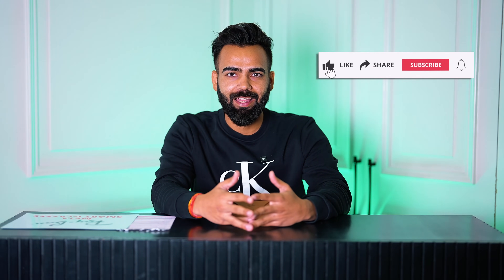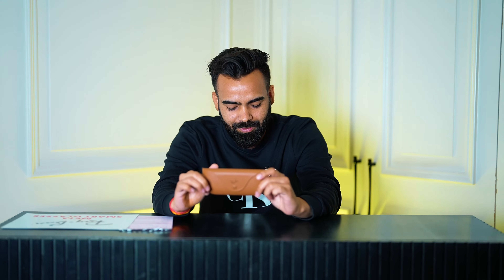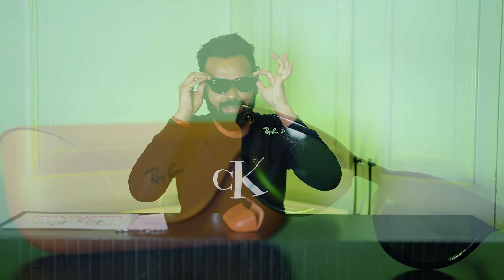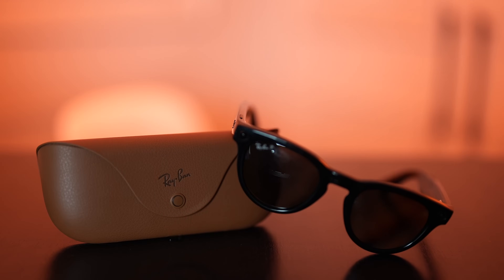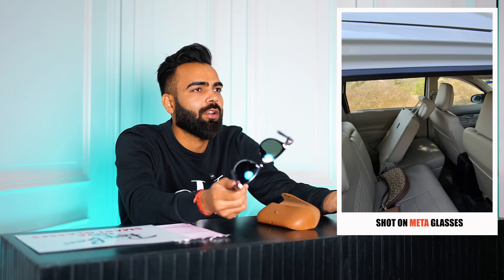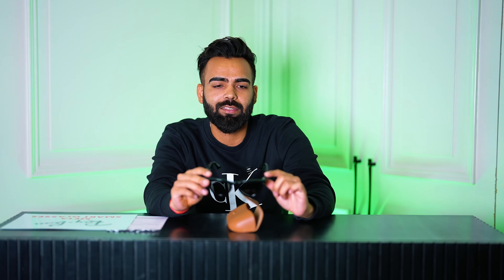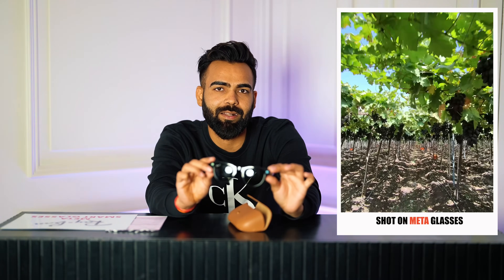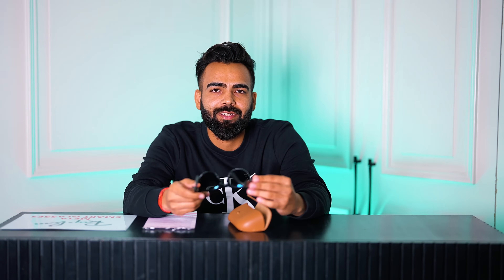Meta Sunglasses aren’t That Bad ! 😵‍💫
Comment karke zaroor batana kaisa laga!

lakhneet
tech videos
raw at tech
lakhneet tech videos
lakhneet
neetubisht
lakhan rawat tech videos
meta glasses
rayban meta glasses
meta glasses unboxing
unboxing
review
meta glasses tutorial

home
Prank
funny
bts